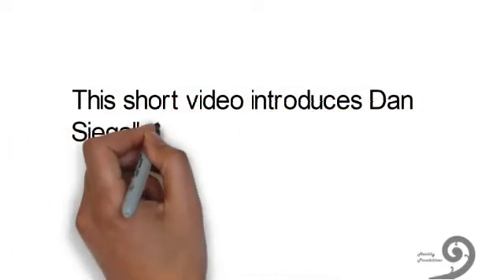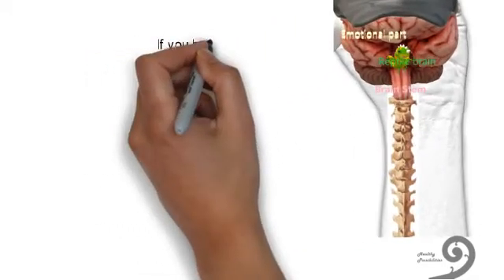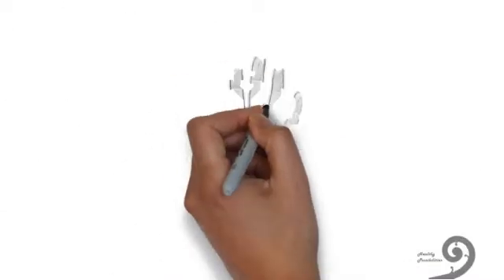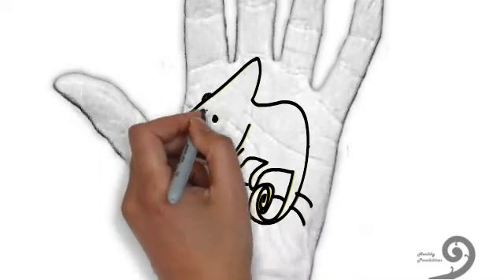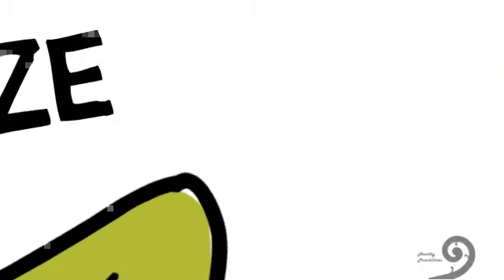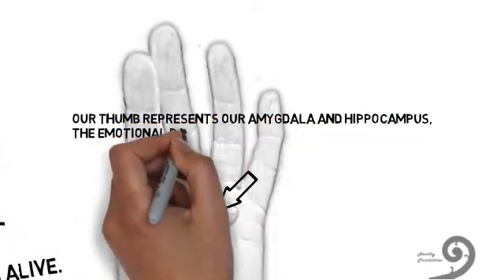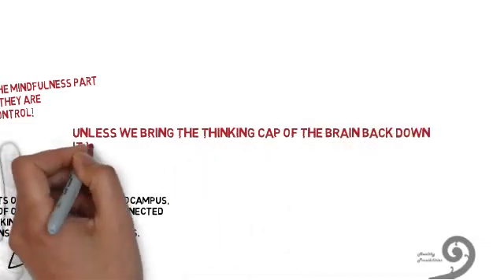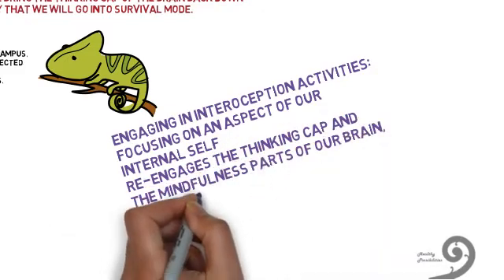Hand Model of the Brain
Short introduction to Dan Siegal's hand model of the brain and how it explains survival behaviour and the link between interoception and survival behaviours.